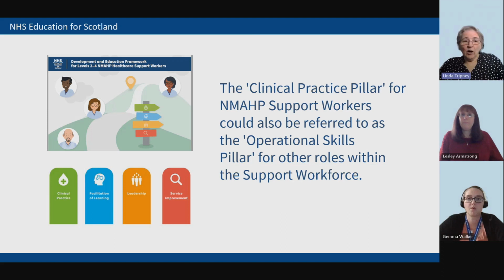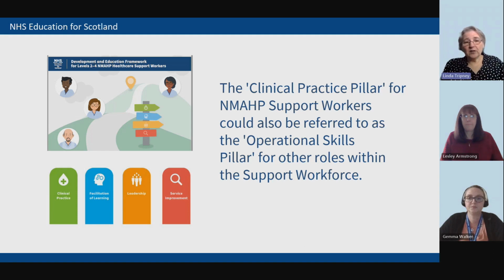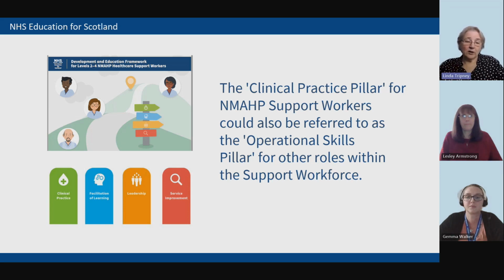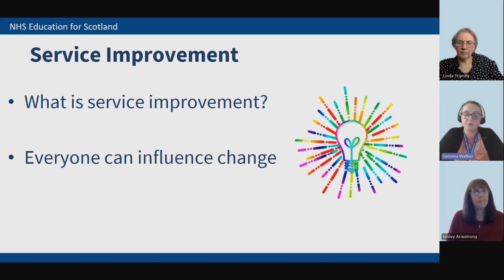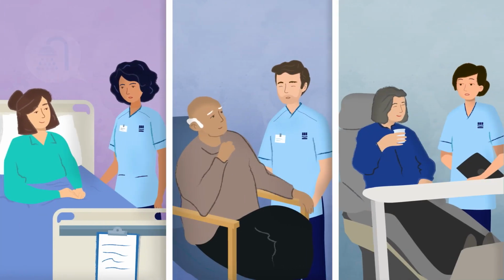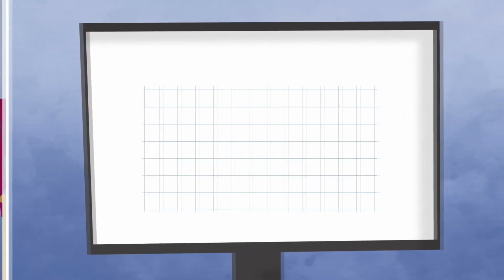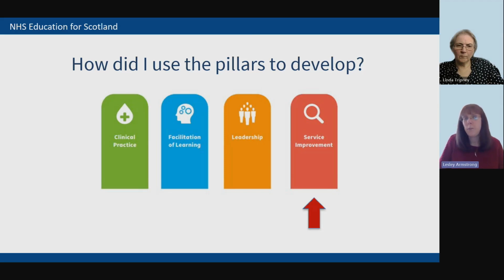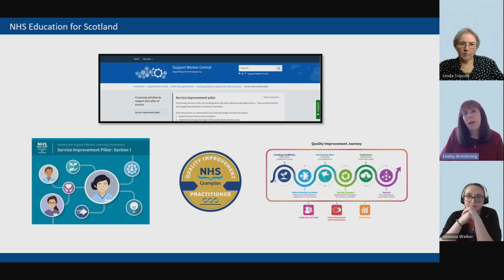4 Pillars of Practice – What Are They and How Can They Support Your Learning and Development?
Illustrating what the 4 pillars of practice for the Support Workforce are and how they can be used to support your ongoing learning and development

4 Pillars of Practice and Development & Education Framework for NMAHP HCSWs